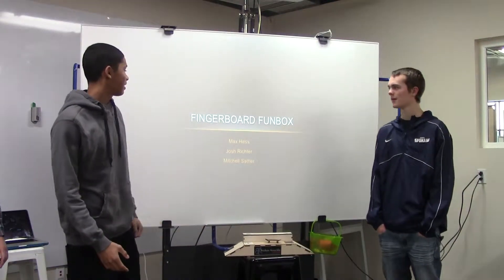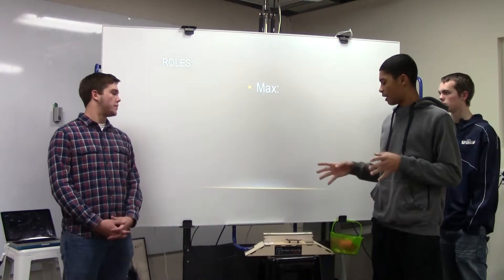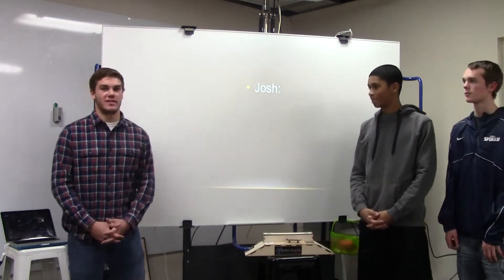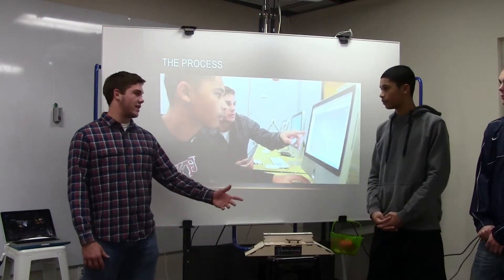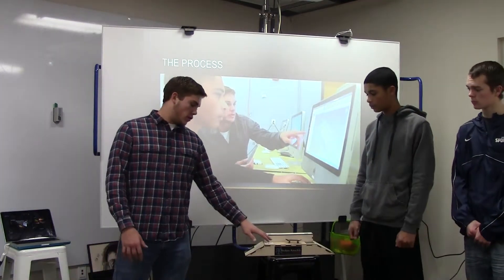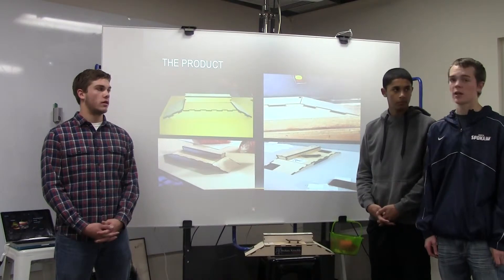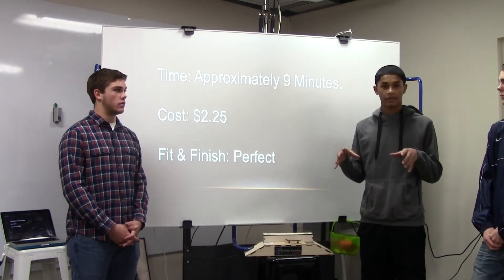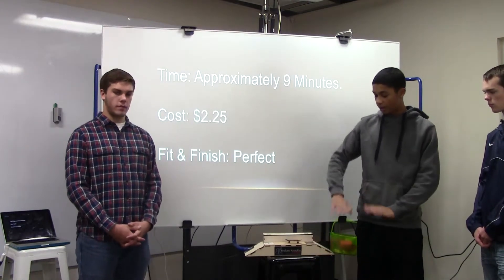Fingerboard Funbox (Riverpoint Academy)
This is our project we created at our school. or message me.